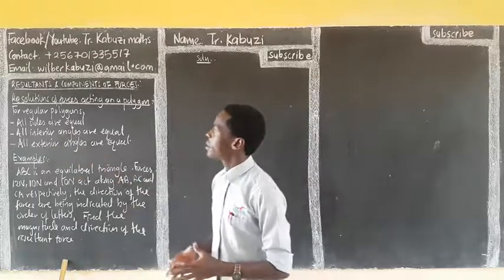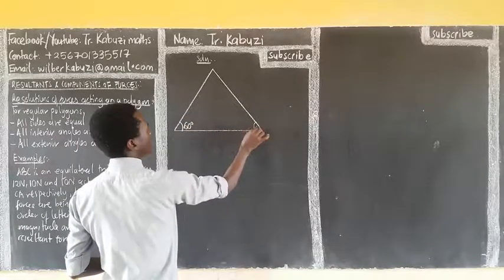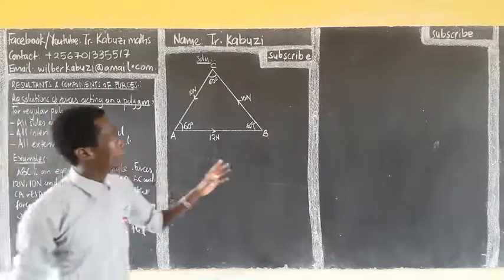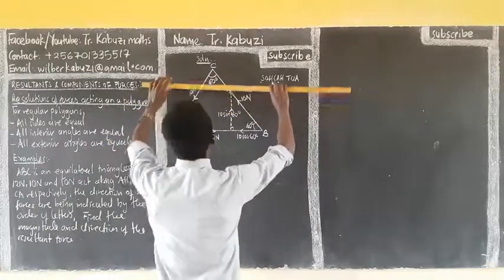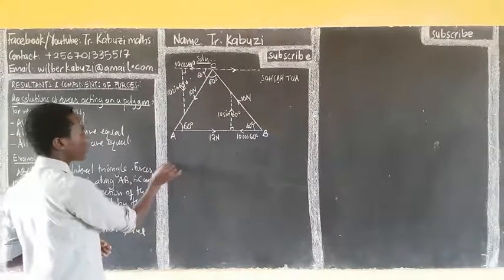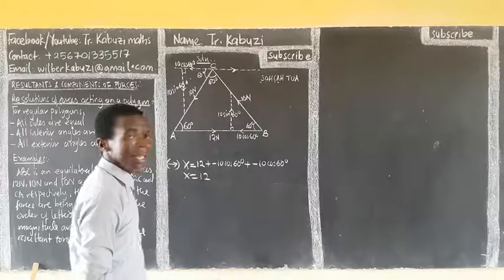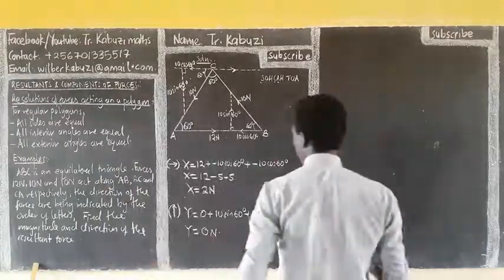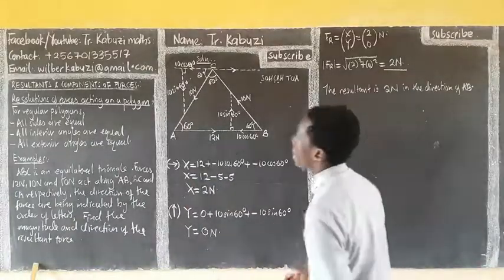Resolution of forces acting on polygons.............africastruggle.